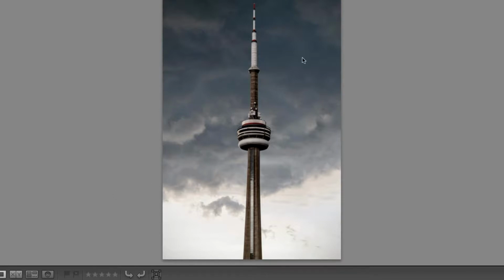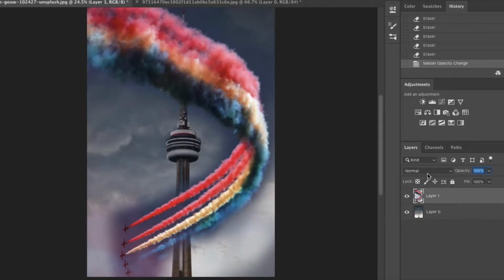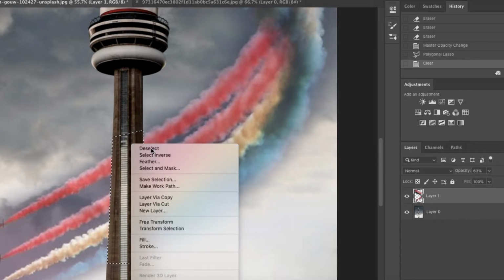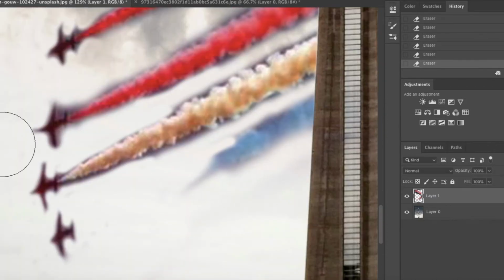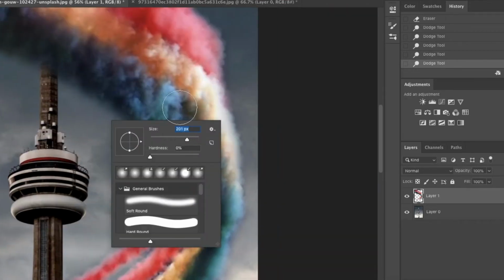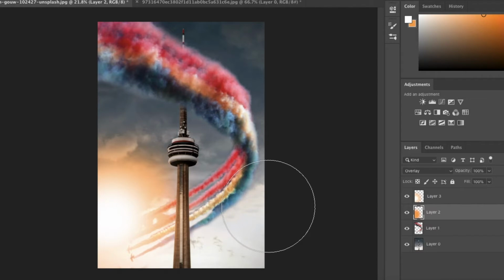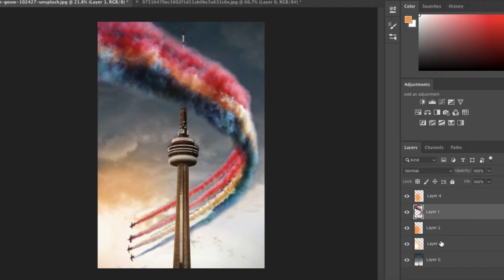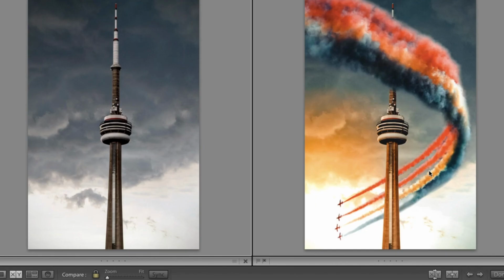How to EDIT YOUR PHOTOS! Simple Photoshop Tutorial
Hey guys!!! In this tutorial I'm going to show you how you can add stuff in your pictures to make them look more interesting. It's a really simple Photoshop Tutorial to make your images look better.